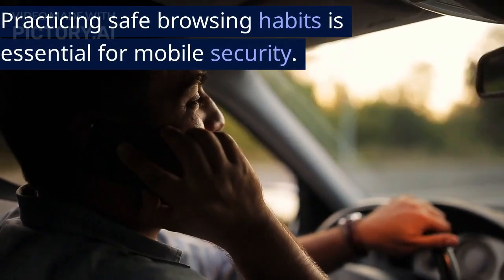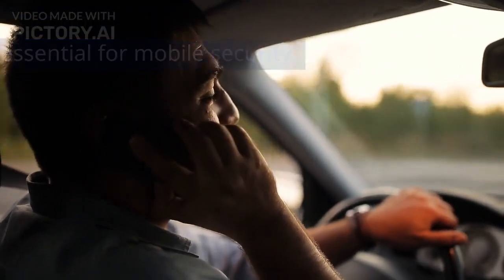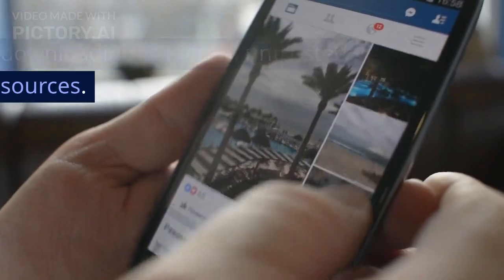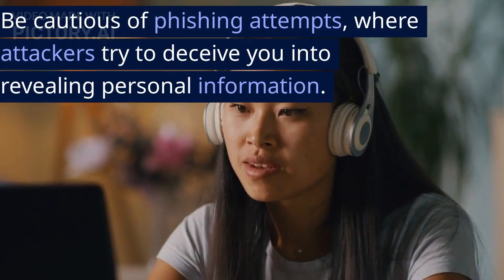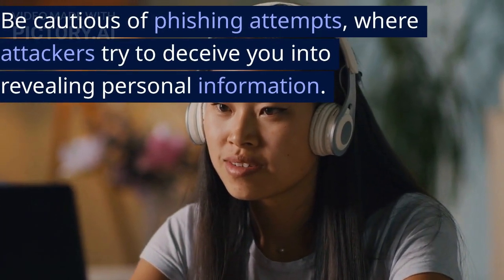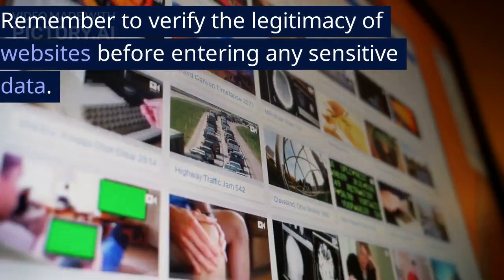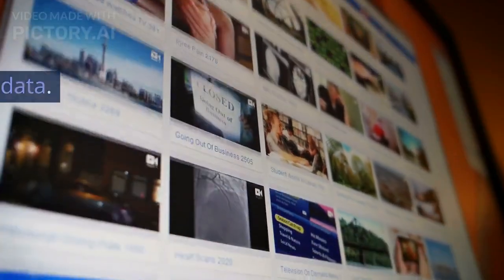Mobile Security Settings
As the increasing prevalence of cyber threats and the vast amount of personal information stored on our devices, reviewing and configuring mobile security settings has never been more critical.
By taking the time to understand and optimize these settings, you can significantly enhance the protection of your device and safeguard your sensitive data.
Reviewing and configuring mobile security settings involves examining various aspects of your device's security, such as passcodes, biometric authentication, app permissions, and network connectivity. It requires a proactive approach to stay ahead of potential risks and ensure that your device remains secure against unauthorized access, data breaches, and malware attacks.